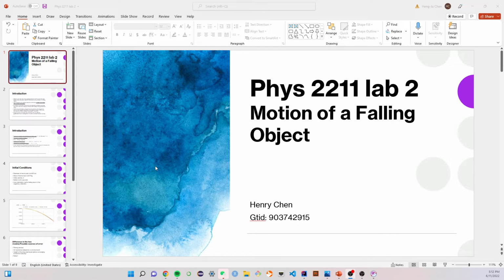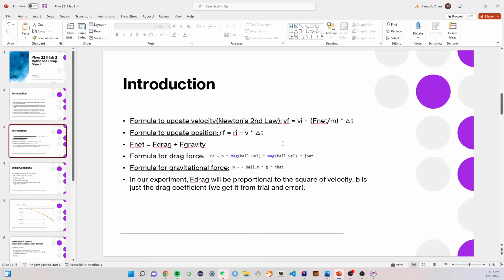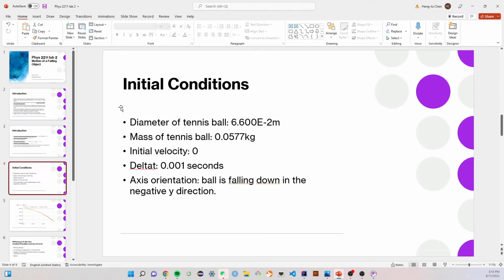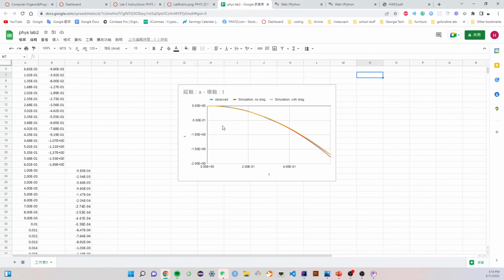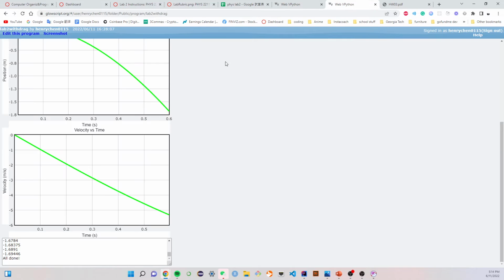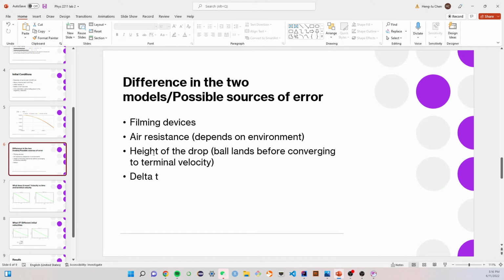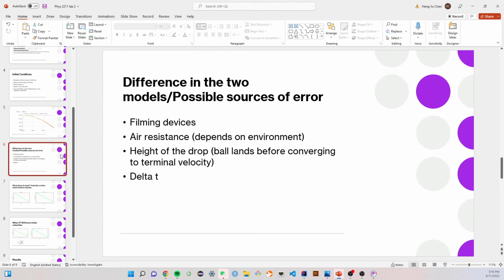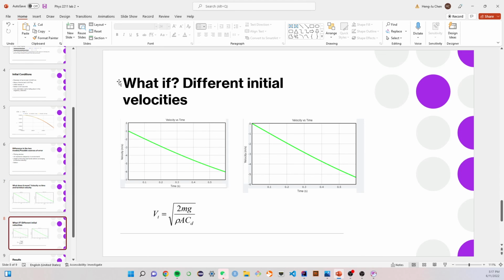Henry Chen Phys 2211 lab 2